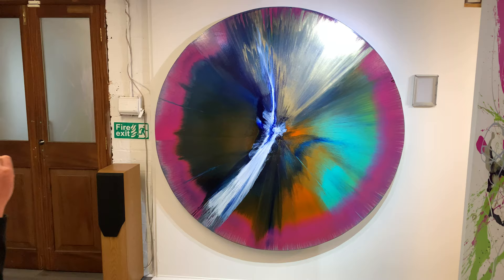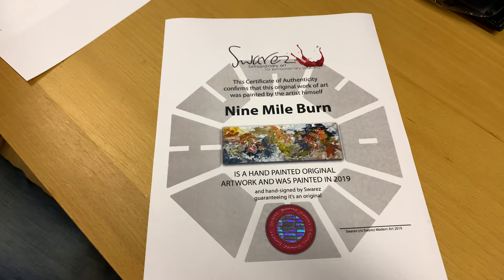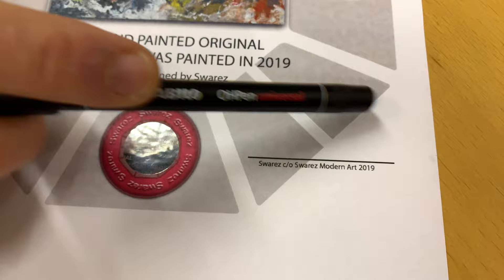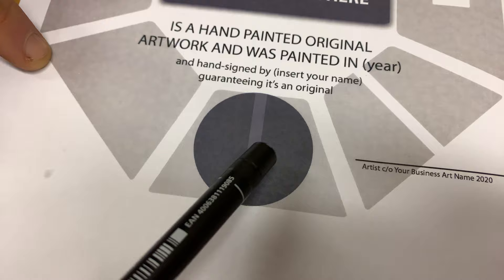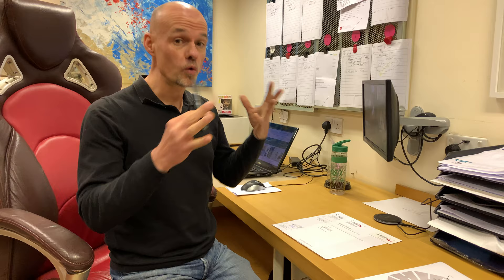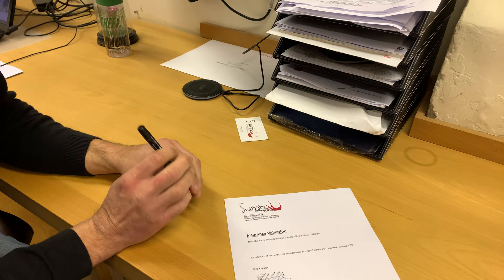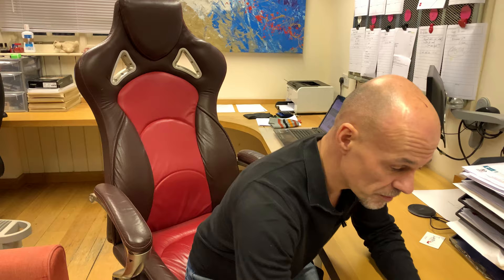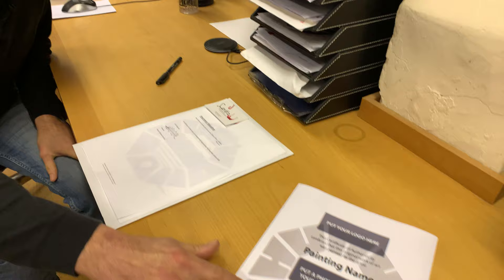FREE CERTIFICATE OF AUTHENTICITY !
In this video I show you my own Certificate of Authenticity and the information contained on it.
If you want the Photoshop template (a .PSD file extension) then you can download it for FREE via this

Also I take you through the other paperwork I provide which includes a Valuation Letter and copy of the client's invoice.

We also have some sweet NFT's from the huge Swarez collection and we'd love to show you them